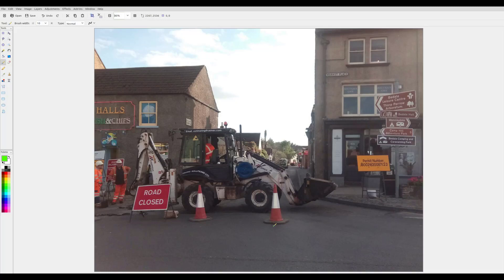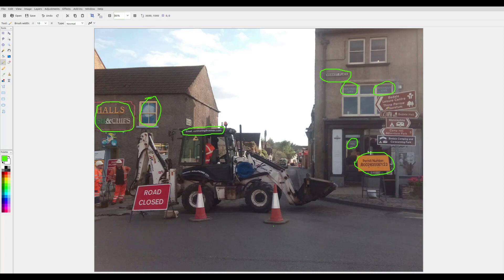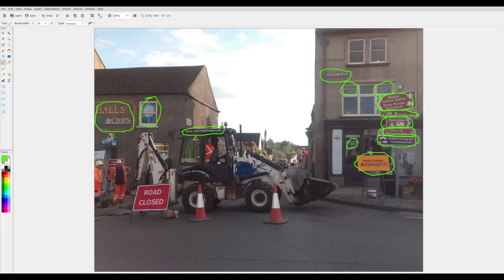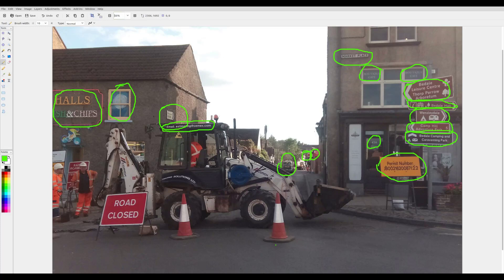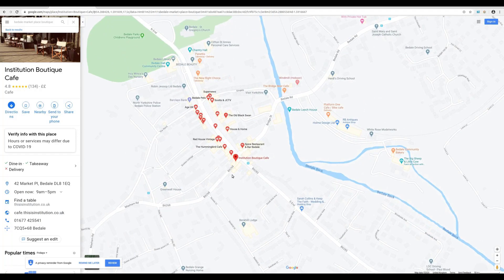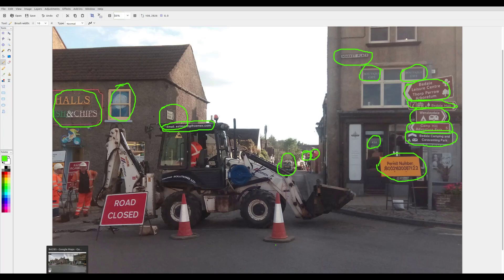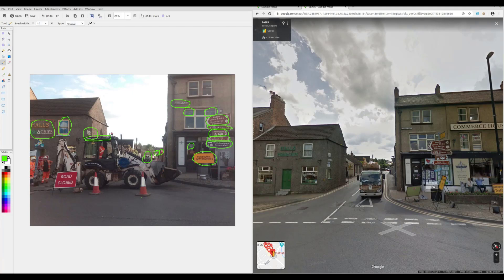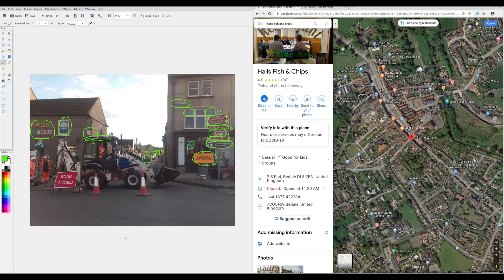10 Minute Tip: How to geolocate from images and videos, Part 2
In this OSINT Curious 10 minute tip on geolocation, Steven Harris (Nixintel) shows more methods to reveal locations within images and videos.

In the first Ten Minute Tip in this series, we saw how to use EXIF data to geolocate an image. Unfortunately most images found on the internet have their EXIF data removed, so this approach is not always possible.

However, we also began to use a three-step methodology to geolocate images, and we can apply this even when there is no metadata to help us out. By extracting, researching, and then verifying the data in an image it's still possible to find out exactly where an image was taken.